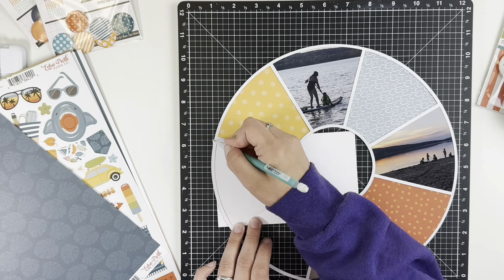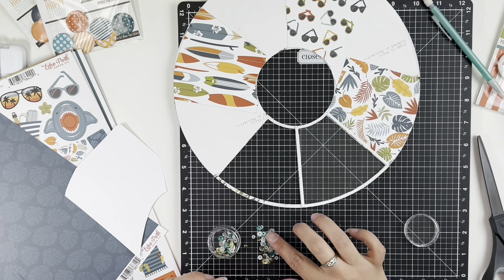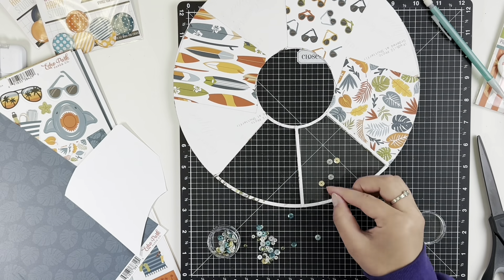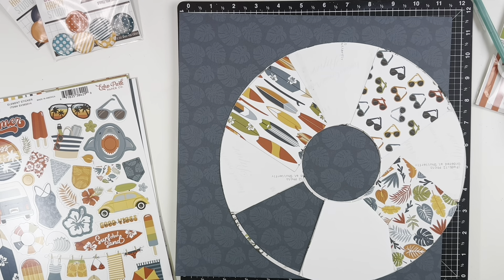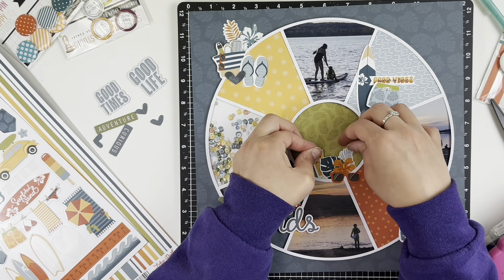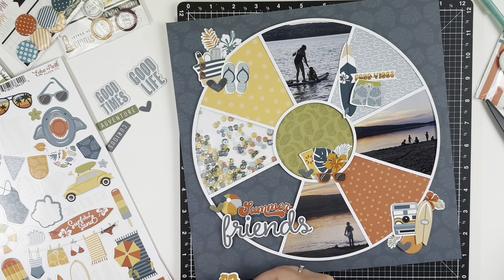Scrapbook Layout Process Video/Erica Rose Creates DT Divided Circle Cutfile//Summer Vibes//Echo Park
This is another layout I created for the Erica Rose Creates Design Team. I used her Divided Circle cutfile to document a trip to the beach. I used the Summer Vibes collection from Echo Park. I hope you enjoy this video and find some crafting inspiration!

Links for some of my favorite products:
Thin Foam Tape
Fiskars Non-Stick Scissors